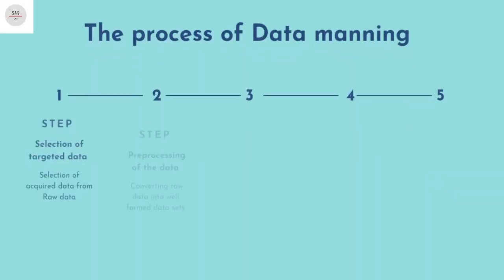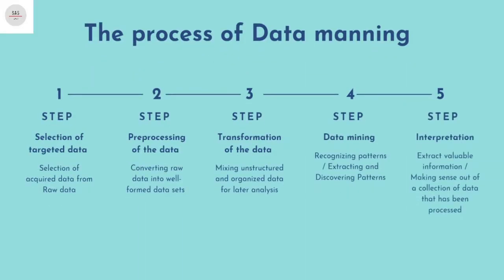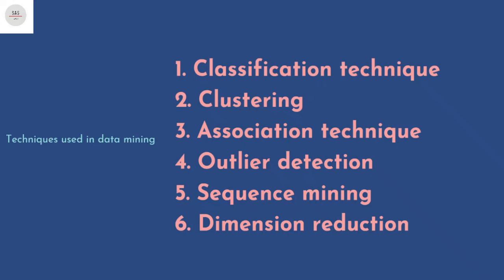PROCESS, FUNCTIONS, TECHNIQUES OF DATA MANNING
In this video, the following key points will be covered.

1. Significance of data mining
2. The process of Data manning
3. Functions of data mining
4. Technologies related to data mining